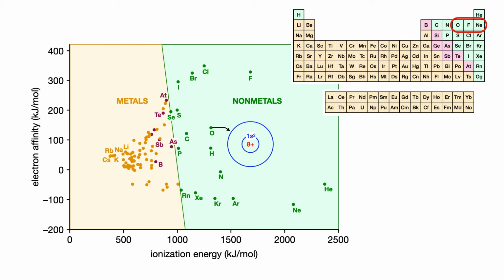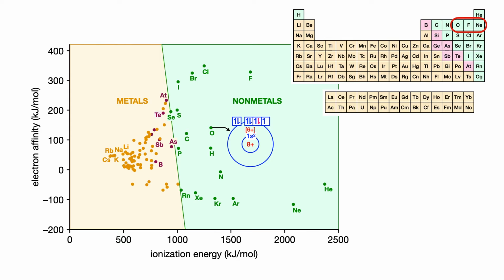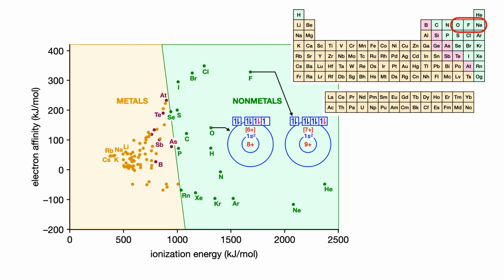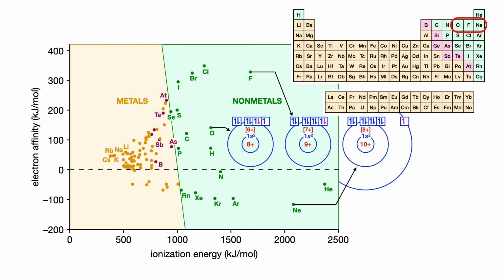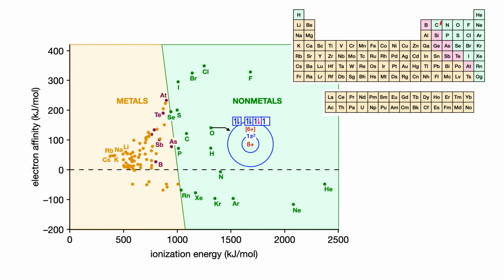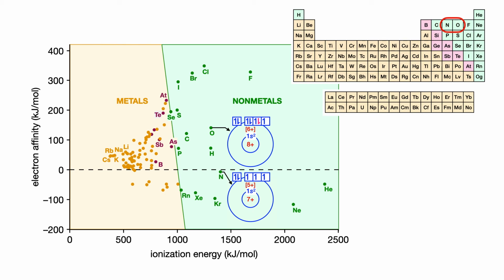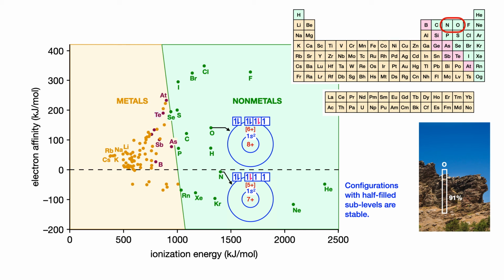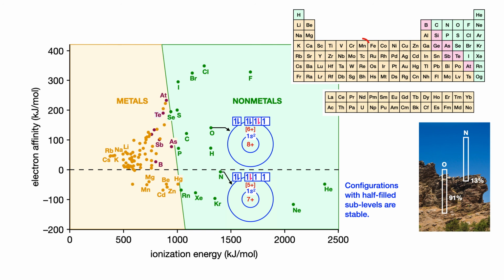Chemical Bonding 2: Valence Electron Configurations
We can understand the observed patterns in ionization and electron affinity by looking at valence electron configurations. Atoms with filled s and p sub levels are especially stable, and atoms with half-filled sub levels are also stable.